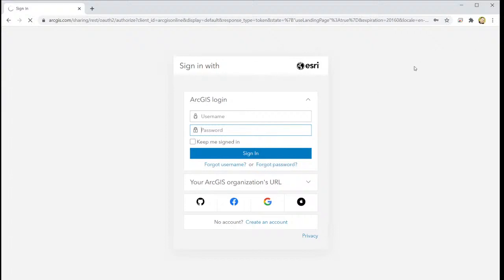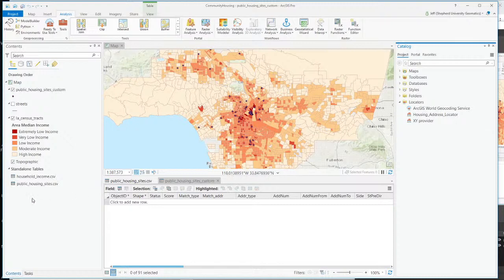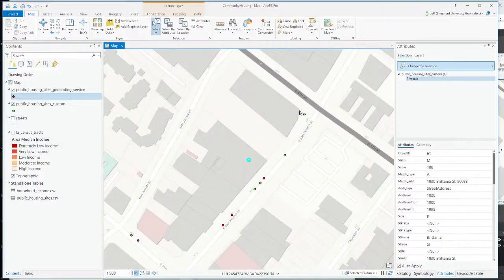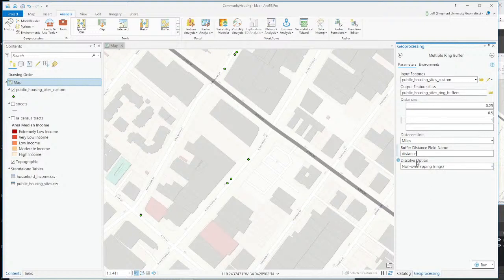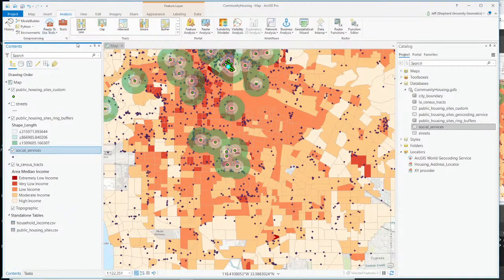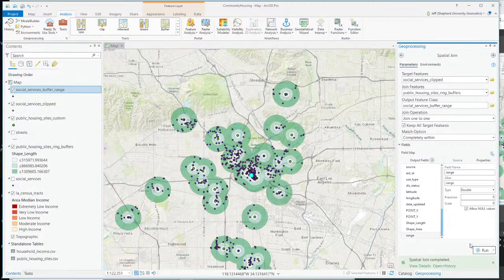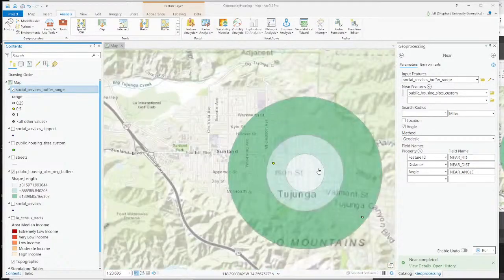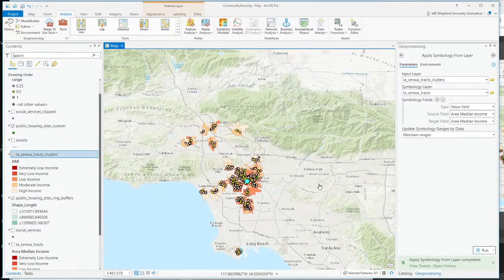ENVS 390 - Buffers and Clips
buffers, clips, etc.